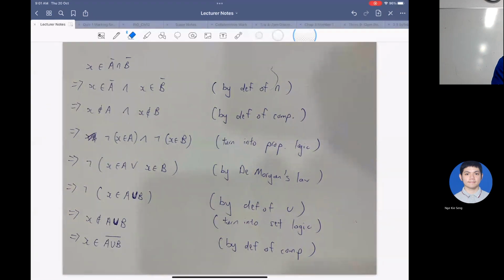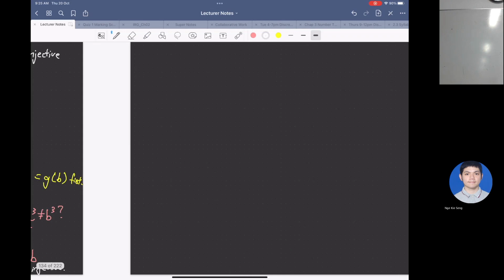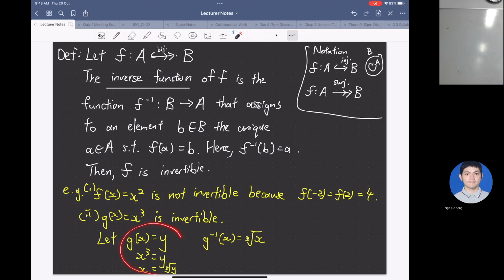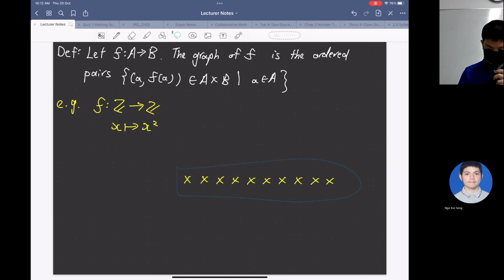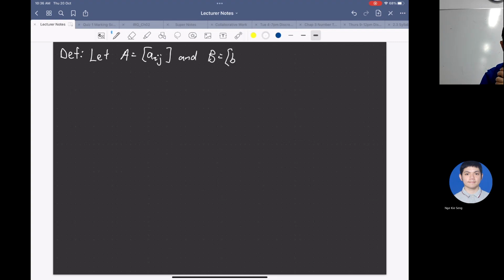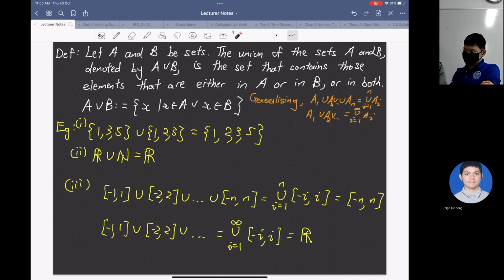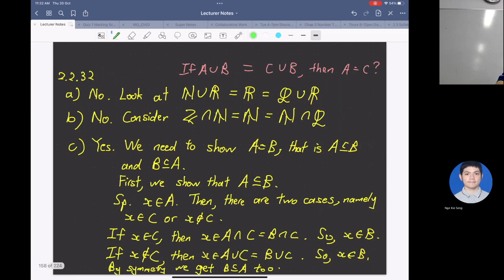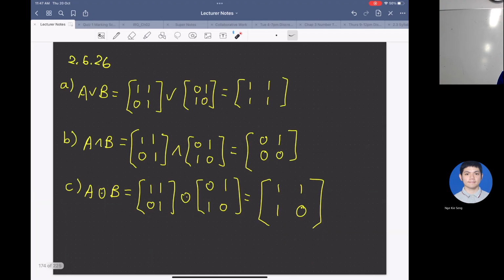Lecture 5 - Functions and Matrices - with Nge Kie Seng 20221020 | DMT Discrete Mathematics B